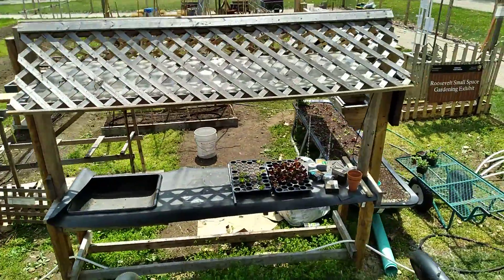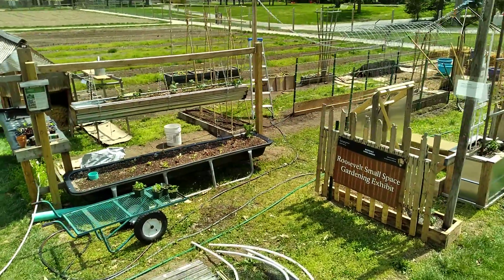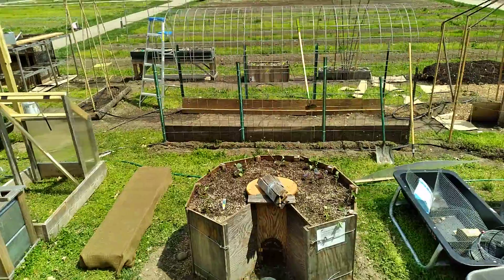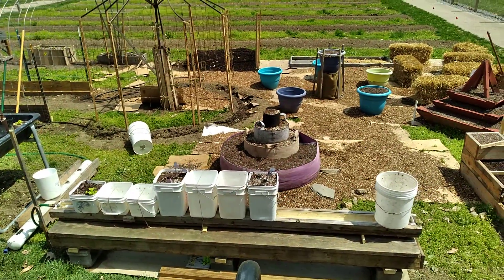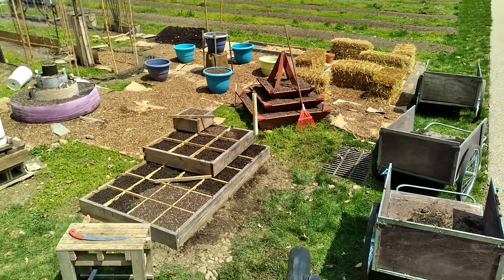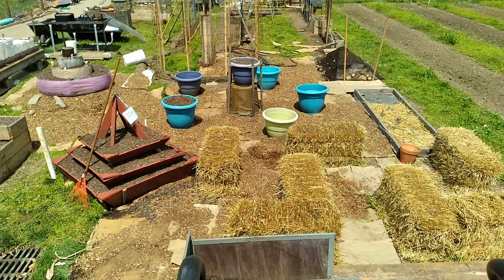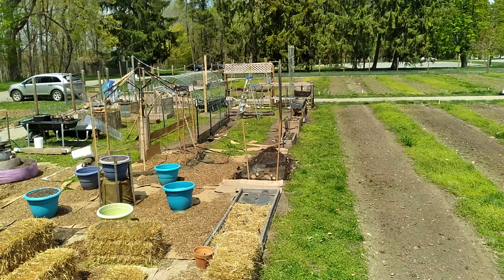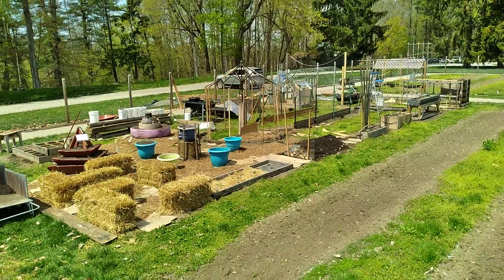Tour of FDR garden on Mule back 04.27.21